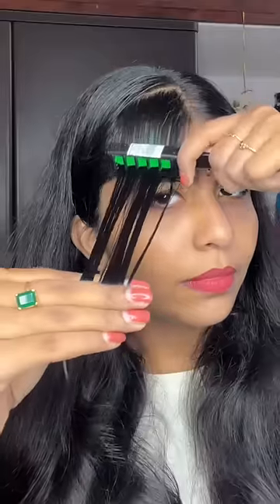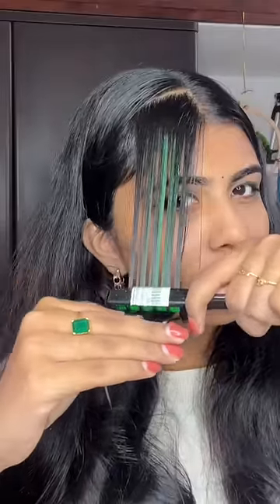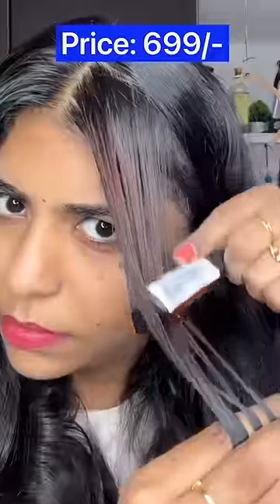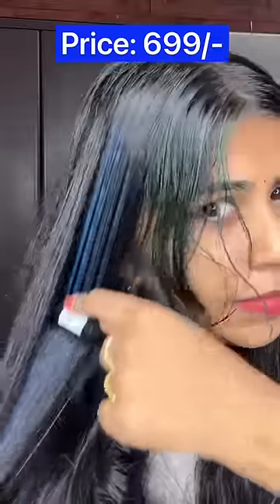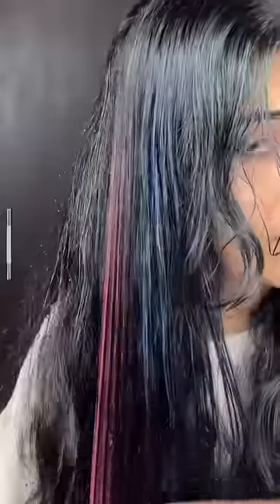😱Hair Colouring Chalk Review | Reshh vlogs